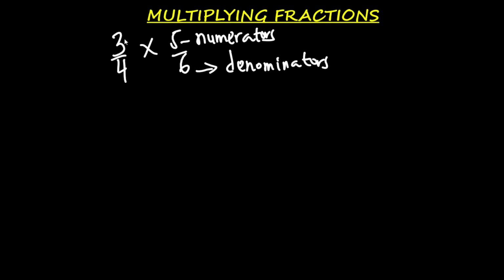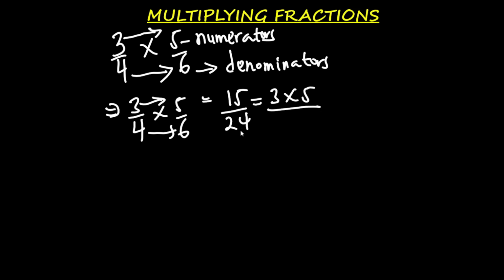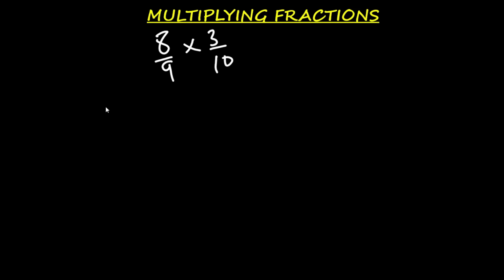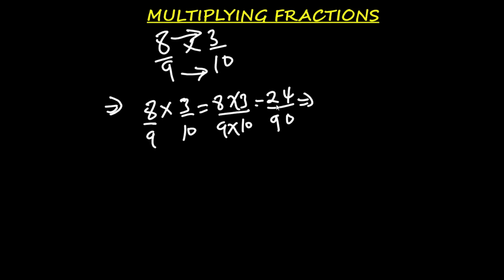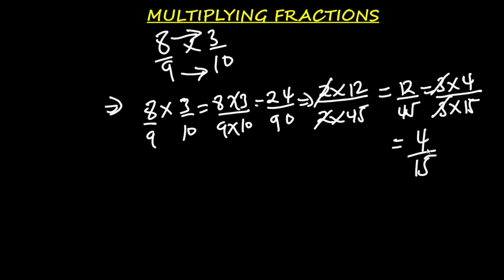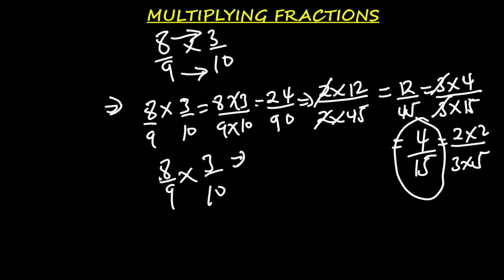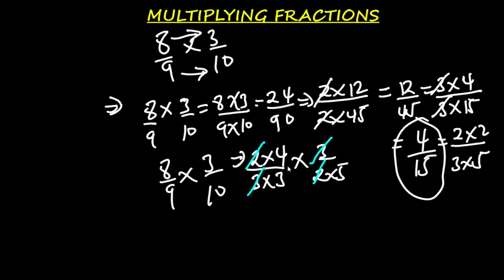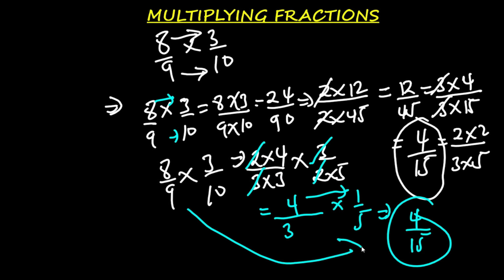Multiplying Fractions-Made Easy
In this lesson, we learn how to multiply fractions step by step. We start with simple fraction multiplication, then move on to cancelling before multiplying.